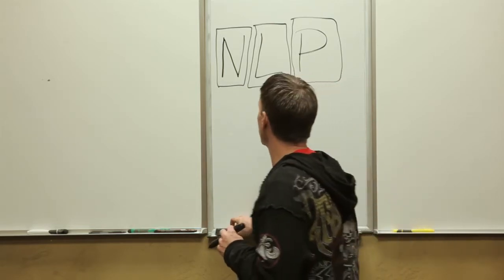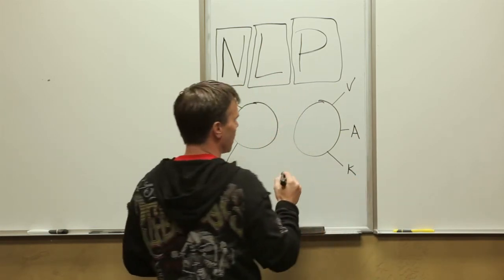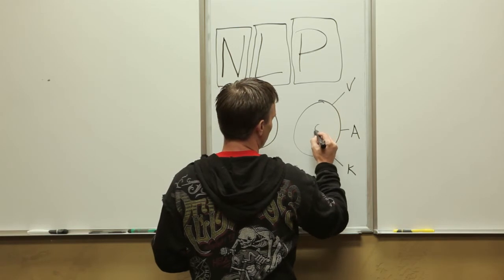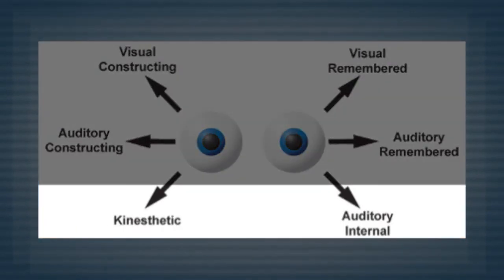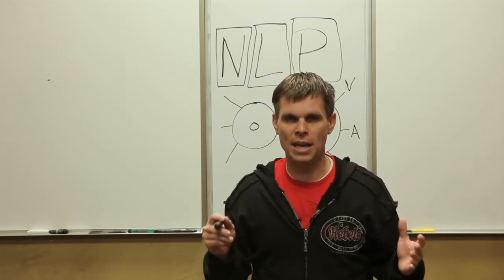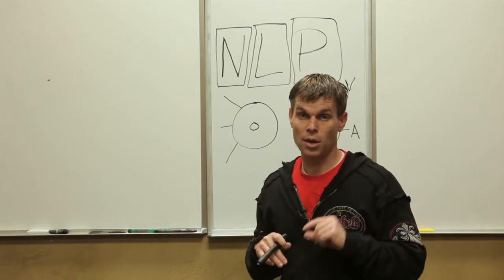Neuro-Linguistic Programing NLP with Membership Programs Video 1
Neuro-Linguistic Programing  or NLP is perfect for Membership Programs or Continuity Programs. Understanding your consumer helps you to better address there needs, and create a better product.

Bart Miler, takes a 30-day video challenge from Go Fast Video Academy to jumpstart his channel.

Bart loves to speak on continuity programs and Internet and video marketing.

This is a set a videos that cover the planning and producing of a continuity program or membership program.

The Go Fast Video Academy is an Internet course that takes you through the planning, production, and promotion of web videos. You'll learn how to optimize your videos for search engine optimization (or video SEO). How to write scripts, film, edit, and promote your video.